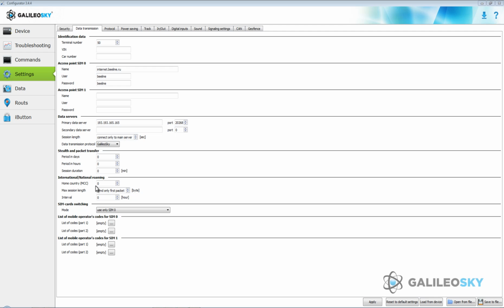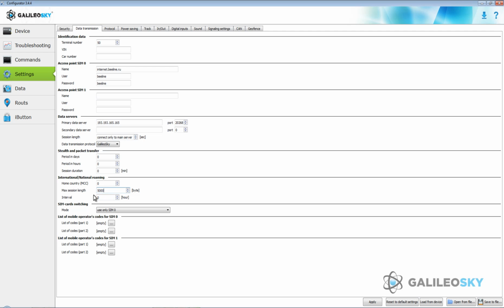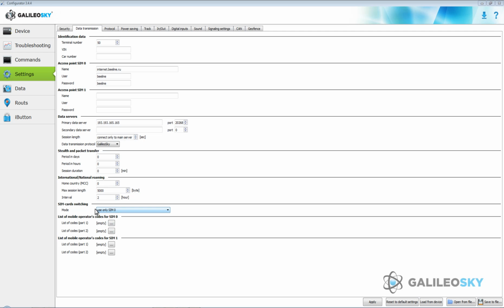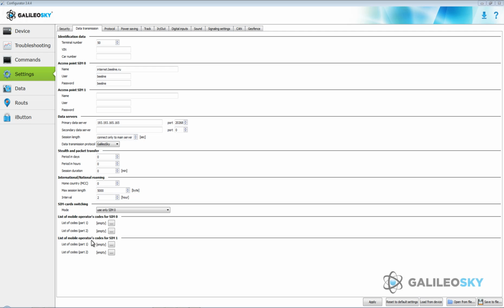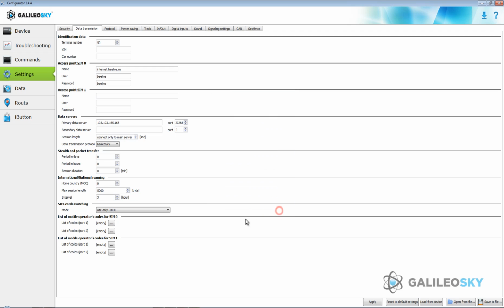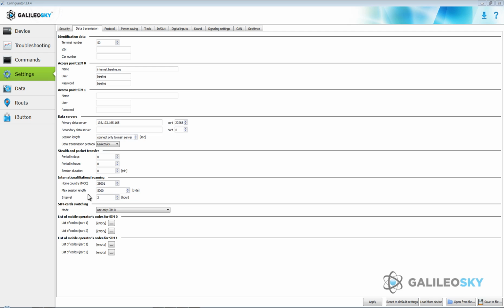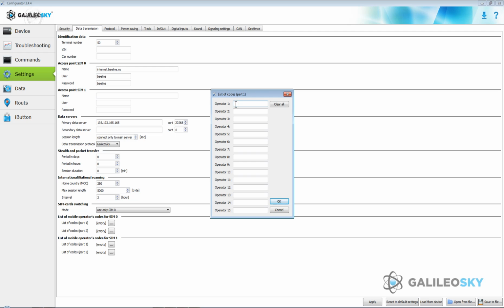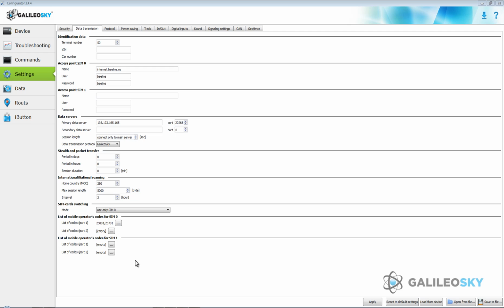Service. Setting of roaming for GalileoSky terminal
The description of setting process of roaming for GalileoSky terminal